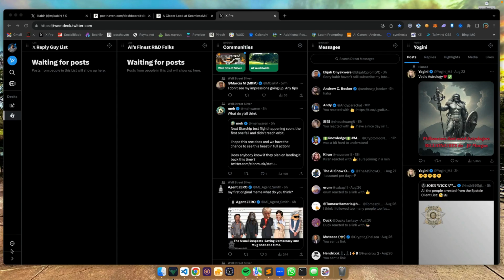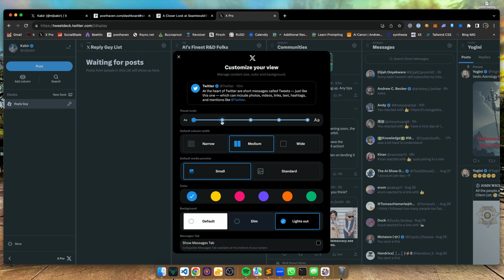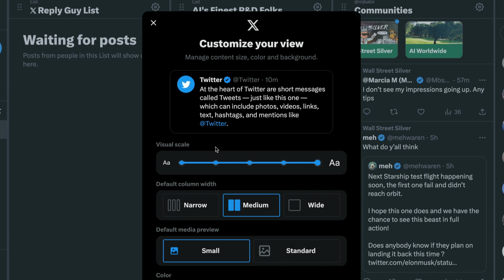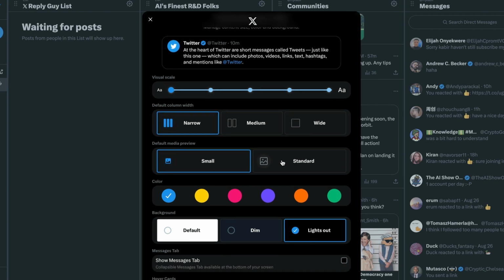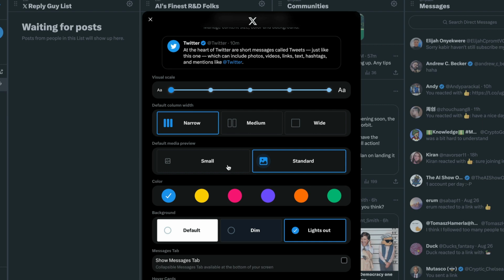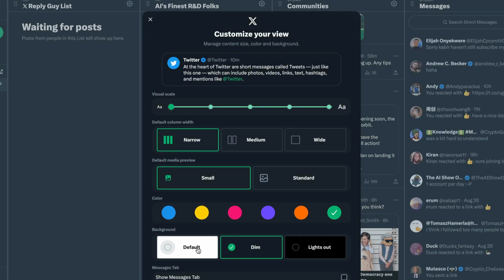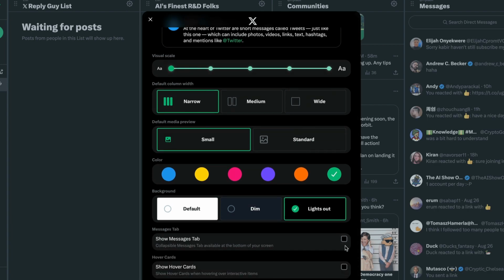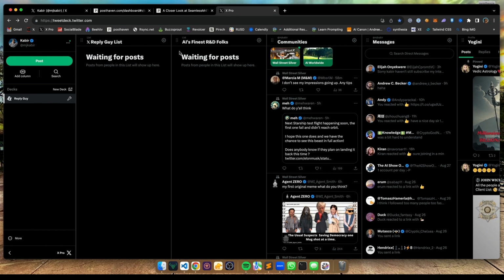Customize Your X Pro Display: Step-by-Step Guide to Enhance Your Experience!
Welcome to a comprehensive guide on how to tailor your X Pro (formerly known as Twitter Deck) to best suit your needs! In this video, I walk you through the process of adjusting text size, column width, media previews, color schemes, background modes, and more. With these tweaks, you can truly make X Pro your own and enjoy a more personalized experience. Dive in and discover how to optimize your X Pro setup.